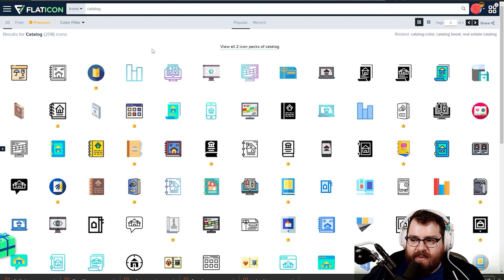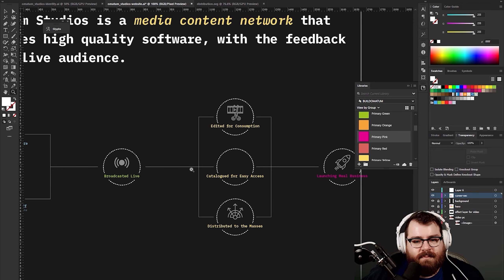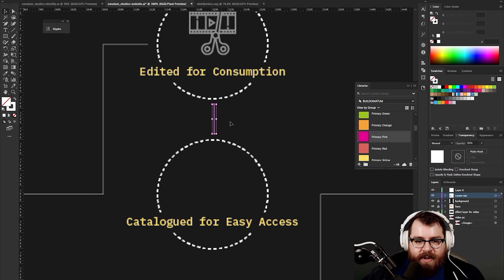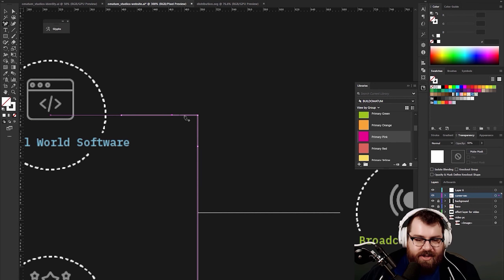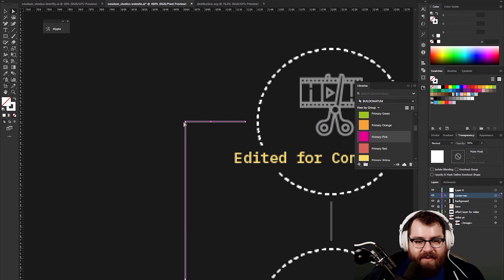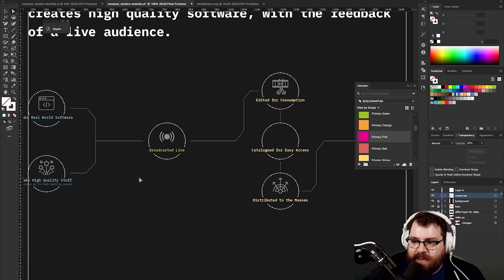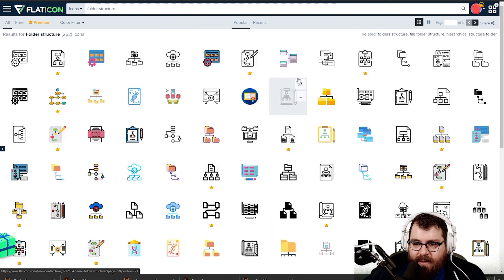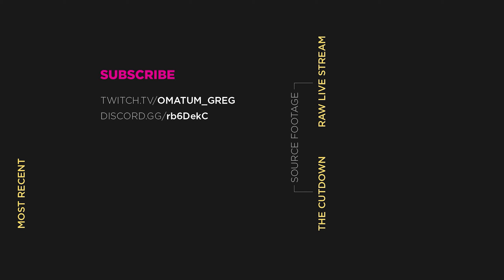Artificial celebrity news - does it exist?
Greg and Noah talk about whether or not artificial celebrity news exists, and ask questions about personal data security.